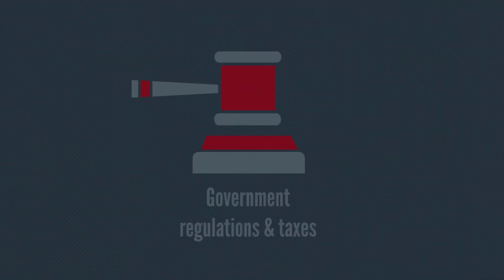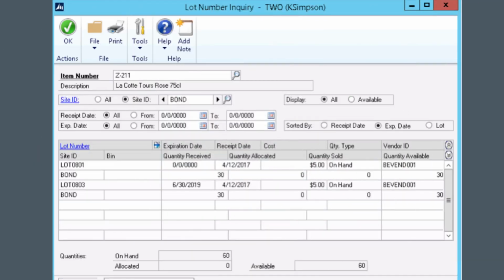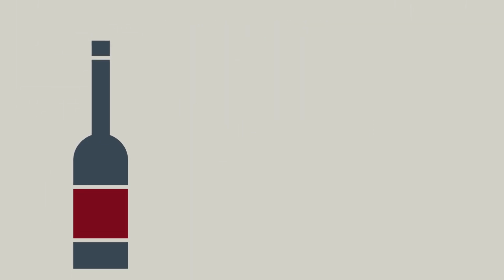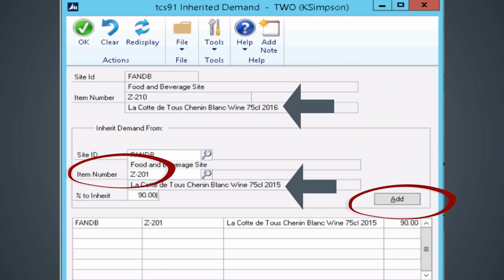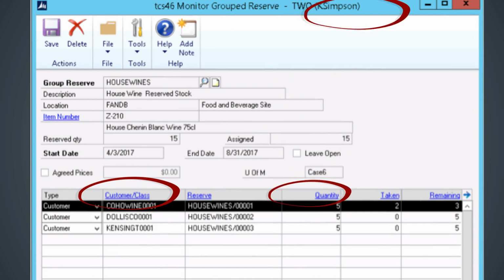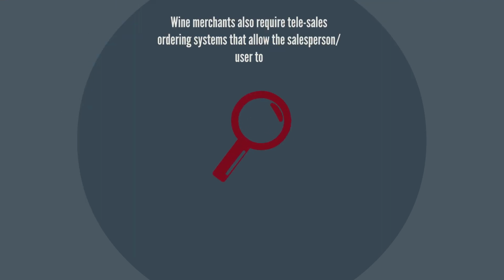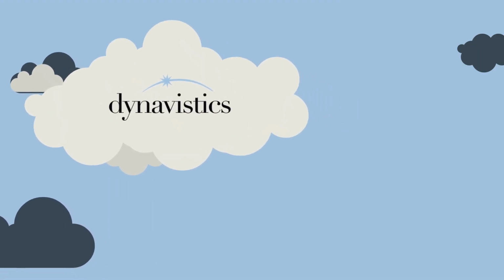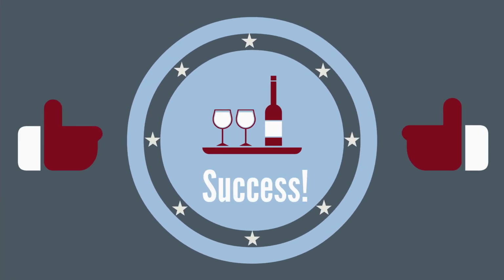Challenges of Wine Distribution (Extended)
Dynavistics understands that wine distribution is challenging and that you have unique needs for a software solution.

Encompassing Microsoft Dynamics GP, Dynavistics created a solution to your wine-specific distribution challenges, including:

• Purchasing and inventory forecasting
• Inventory management
• Sales order entry
• The pick and pack ship cycle
• Vehicle load planning
• Government regulations and taxes
• Stock under bond
• Lot and batch rotation
• Demand forecasting based on previous year vintage purchase history
• Reserved inventory for limited availability vintages or supply
• Promotional offers and customer-specific pricing
• Unit of measure flexibility

In this video, we cover some of these challenges in greater detail by providing screenshots and further explanations of each function, including:

• Duty-paid and under-bond sites
• Lot and batch numbers
• Vintages
• Limited availability
• Customer-specific/quantity-break/aggregate pricing
• Catalog-based sales/telesales
• Beyond base unit of measure/split packs

The wrong wine distribution software makes simple tasks challenging; at Dynavistics, we offer a complete beverage, spirit, and wine distribution software solution for Microsoft Dynamics GP to help you conquer those challenges and grow profitably.

Our core beverage, spirit, and wine distribution software provides everything you need to manage:

• Purchasing
• Inventory
• Sales orders
• Vehicle loading

With the premium solution, you also get delivery and accounts receivable management functionality, giving you an end-to-end technology solution and a significant competitive advantage in the wine industry.